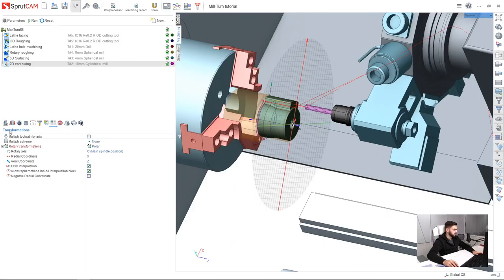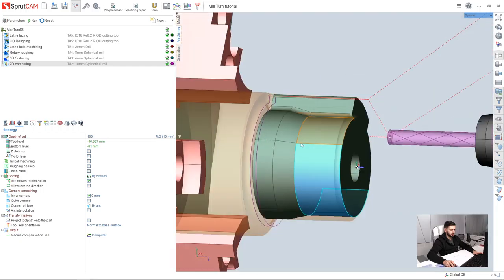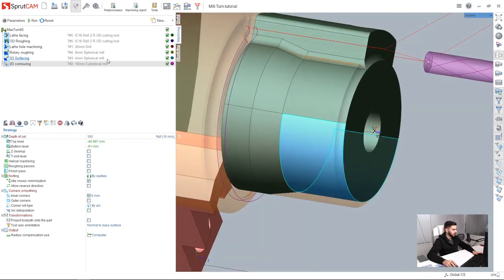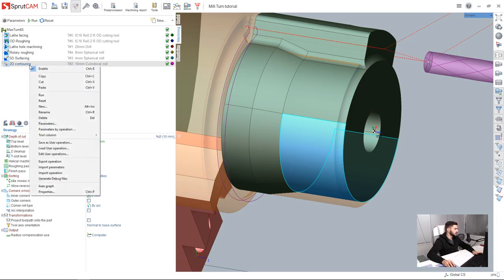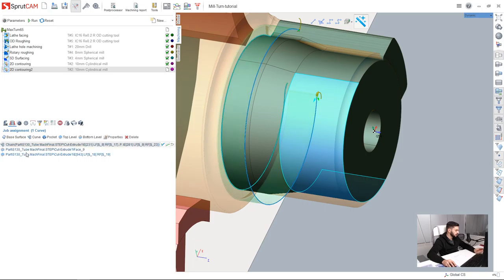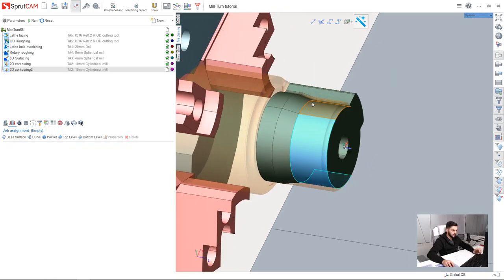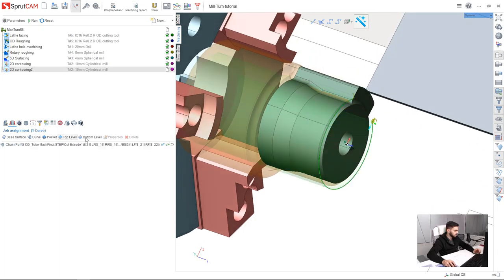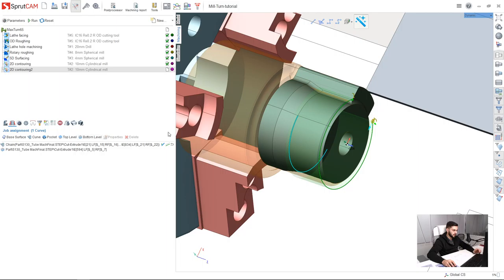[Mill-turn tutorial SprutCAM 12] - 09 - Copy and paste 2d contour operation for finishing